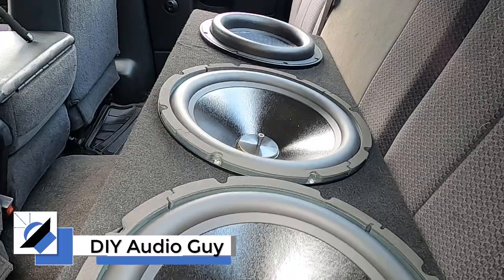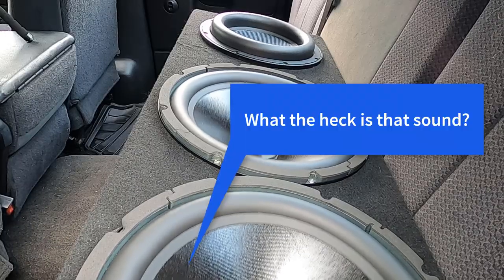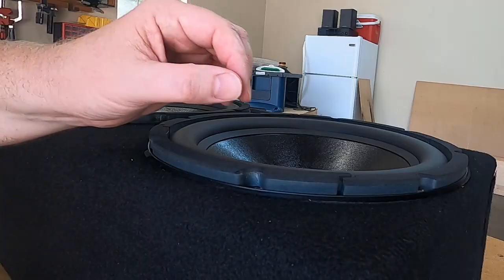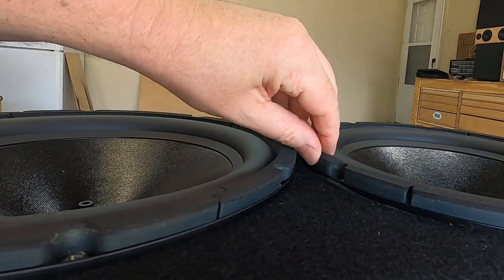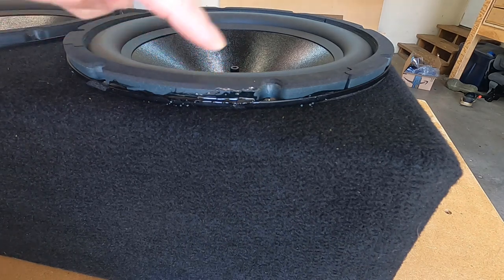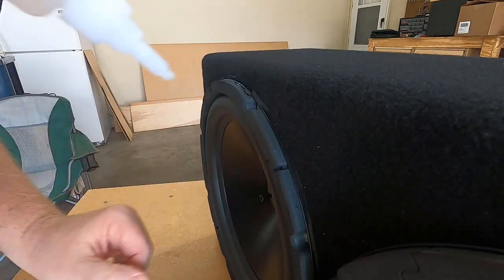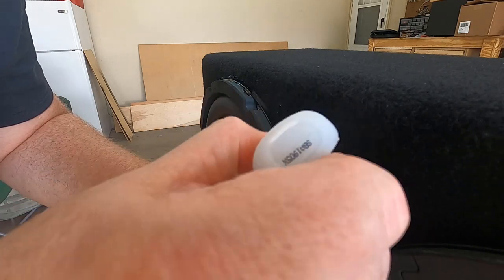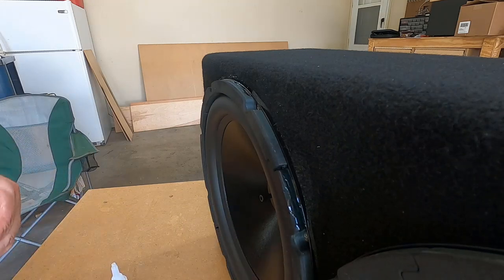Subwoofer Fail Passive Radiator Fail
In this video we get an update on the passive radiator build.  It's not good news.